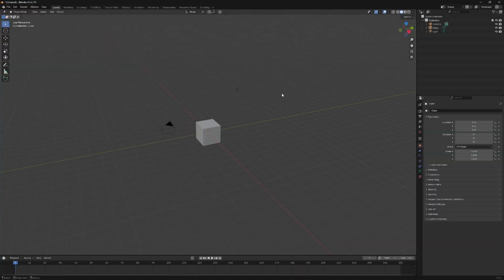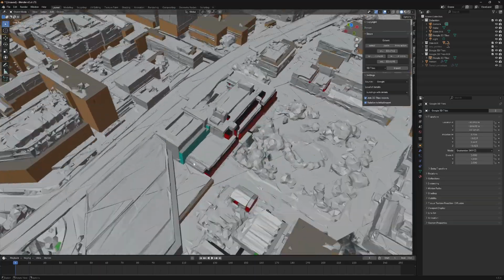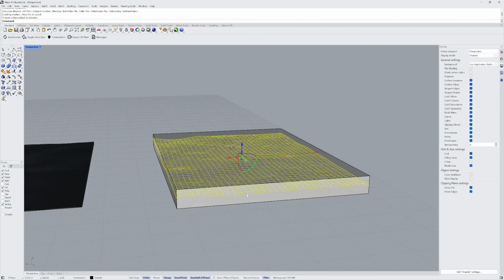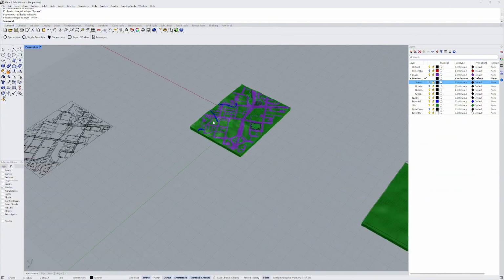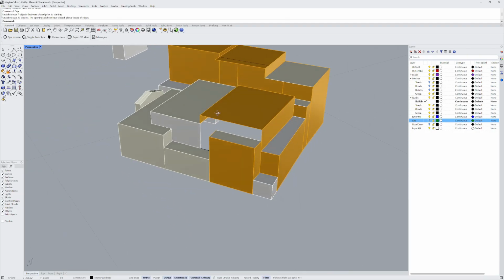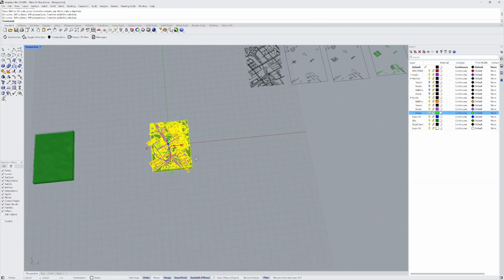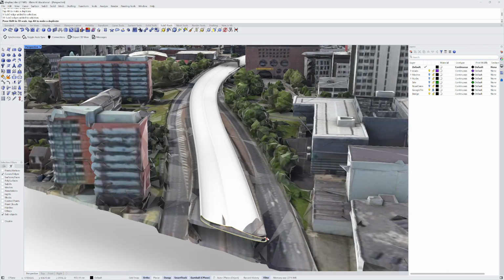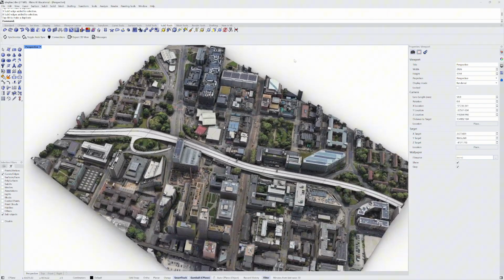ADD Workshop 06 25/26 Ultimate Site Modelling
Find Python Script for Blender export to Rhino below, copy and paste.

import bpy

for mat in bpy.data.materials:
    if not mat.use_nodes:
        continue
    nodes = mat.node_tree.nodes
    mix = next((n for n in nodes if isinstance(n, bpy.types.ShaderNodeMixShader)), None)
    while mix is not None:
        nodes.remove(mix)
    emission = next((n for n in nodes if isinstance(n, bpy.types.ShaderNodeEmission)), None)
    while emission is not None:
        nodes.remove(emission)
    transparent = next((n for n in nodes if isinstance(n, bpy.types.ShaderNodeBsdfTransparent)), None)
    while transparent is not None:
        nodes.remove(transparent)
    light_path = next((n for n in nodes if isinstance(n, bpy.types.ShaderNodeLightPath)), None)
    while light_path is not None:
        nodes.remove(light_path)
    output = next((n for n in nodes if isinstance(n, bpy.types.ShaderNodeOutputMaterial)), None)
    if output is None:
        continue
    principled = nodes.new("ShaderNodeBsdfPrincipled")
    principled.location = (output.location[0] - 400, output.location[1]+100)
    mat.node_tree.links.new(principled.outputs[0], output.inputs[0])
    texture = next((n for n in nodes if isinstance(n, bpy.types.ShaderNodeTexImage)), None)
    if texture is None:
        continue
    mat.node_tree.links.new(texture.outputs['Color'], principled.inputs['Base Color'])
    valueB = nodes.new("ShaderNodeValue")
    valueB.location = (principled.location[0] - 200, principled.location[1]-300)
    valueB.outputs[0].default_value = 0.5
    mat.node_tree.links.new(valueB.outputs[0], principled.inputs['Roughness'])
    mat.name = 'A_' + mat.name
    image_node = next((n for n in nodes if isinstance(n, bpy.types.ShaderNodeTexImage)), None)
    if image_node is not None:
        image_node.image.name = 'A_' + image_node.image.name